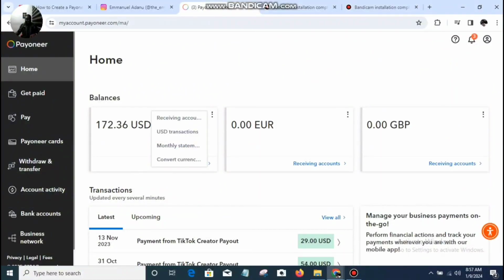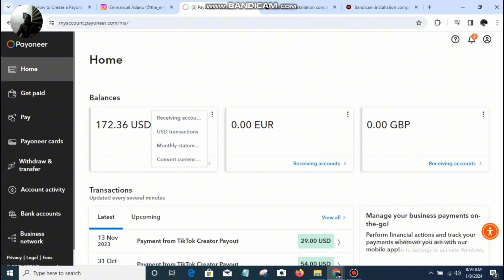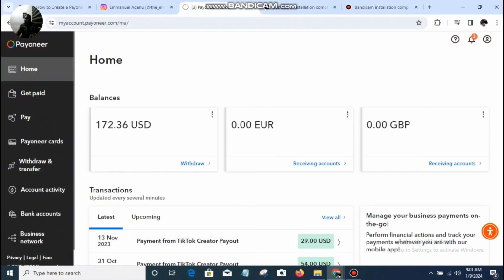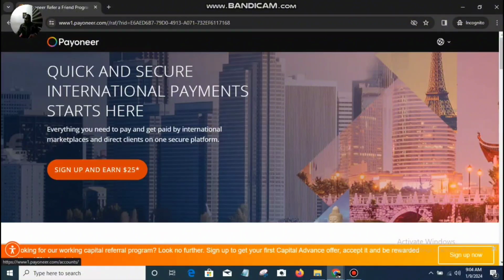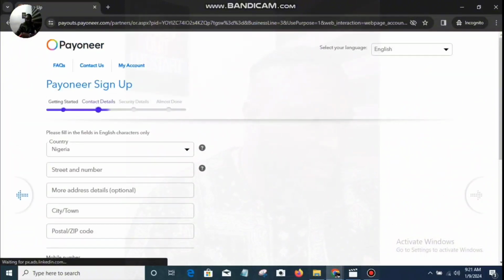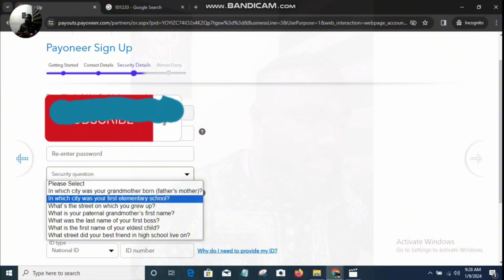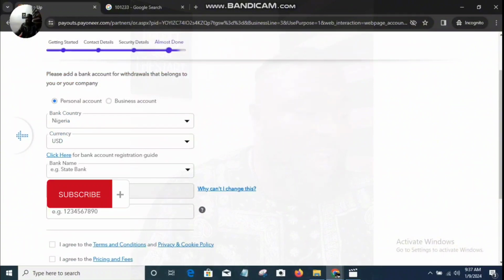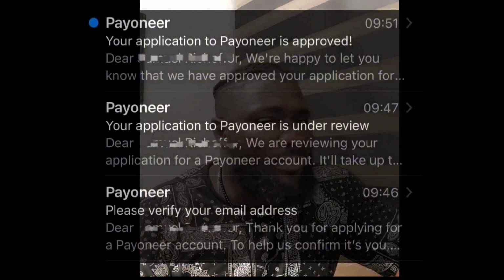How to Create a Verified PAYONEER account in Nigeria/2024 Get Usd, Euro and GBP accounts.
Get $25 Bonus on Payoneer Account →→

In this video,  i you will learn the necessary steps involved in creating a verified Payoneer account, I have provided exclusive insights,
In this 2024 Payoneer tutorial,

If you work online in Nigeria or other African countries and you are finding it challenging to receive your payments from International clients and marketplaces, a Payoneer account will be your surest way out

Payoneer is an international payment service that provides you with foreign bank accounts in the US, UK, Canada, Japan and Singapore.